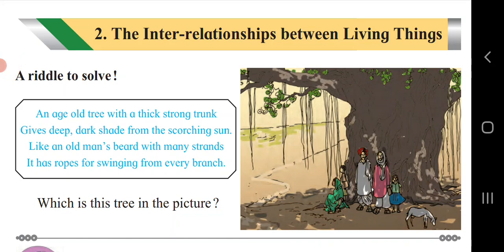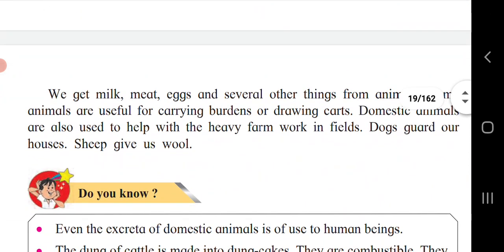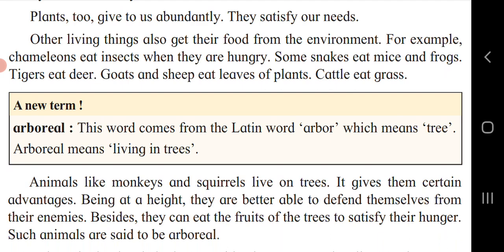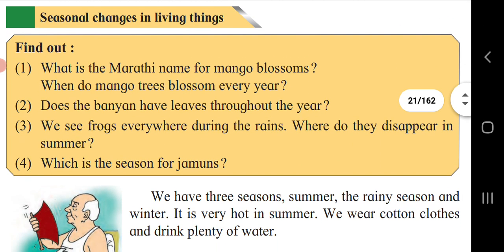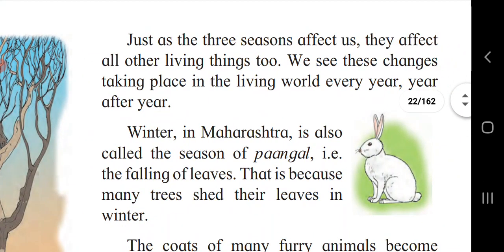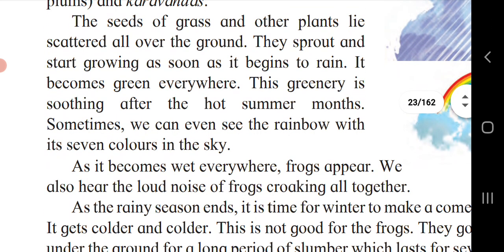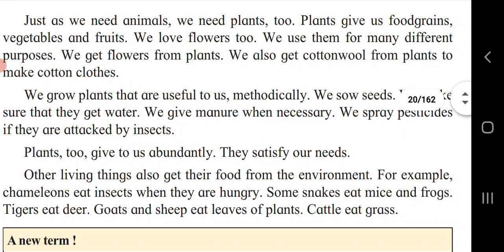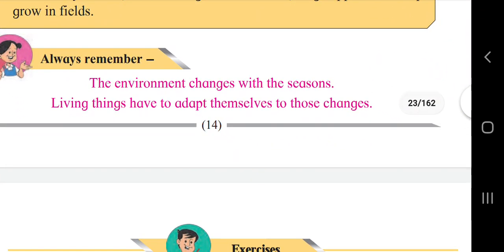std 4 Evs I chapter 2 The interrelationships between living things (part 2)